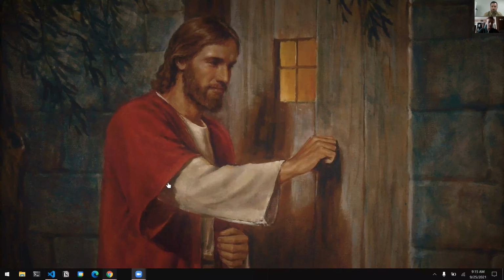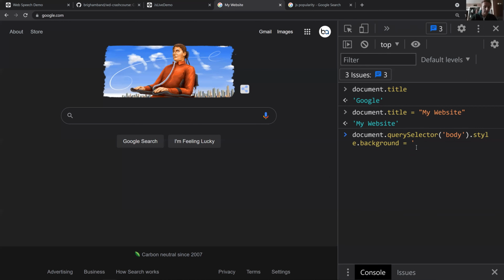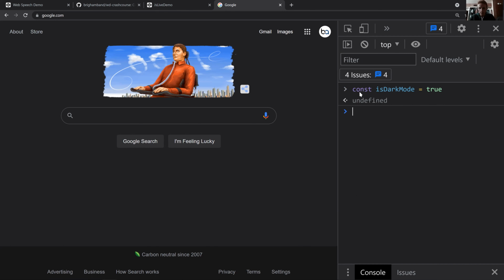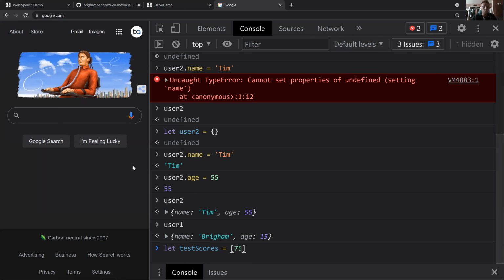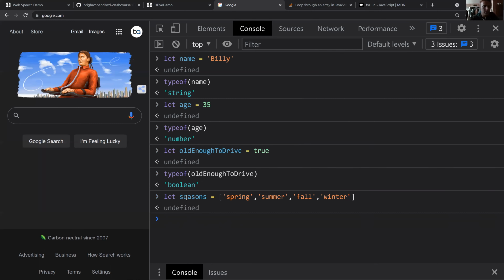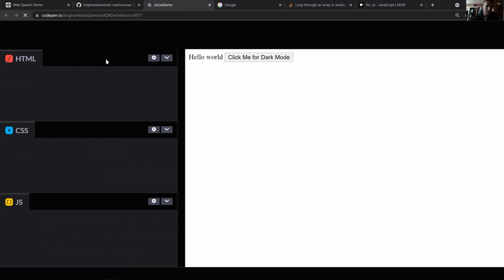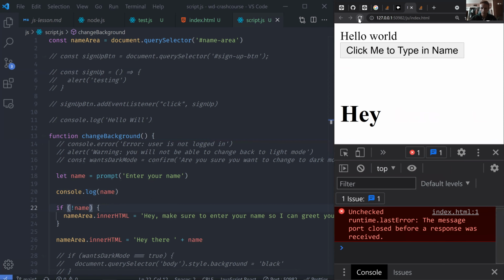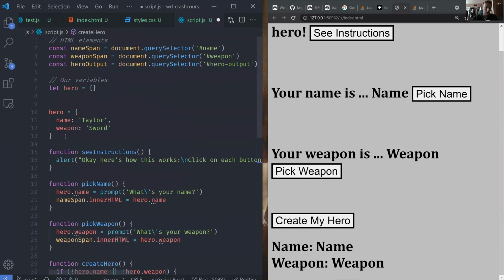Web Dev Crash Course 2 - JavaScript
Building off our last Crash Course 1.0 with HTML and CSS, we now move onto the most used programming language - JavaScript!  We show how you can bring web pages to life with interactivity provided by JavaScript!  Aside from teaching universal programming concepts in JavaScript such as variables and functions, we relate to unique JavaScript features like manipulating the DOM (making HTML and CSS dynamic) and triggering built-in alerts!  This course will teach you all you need to know in order to get started with JavaScript projects of your own.